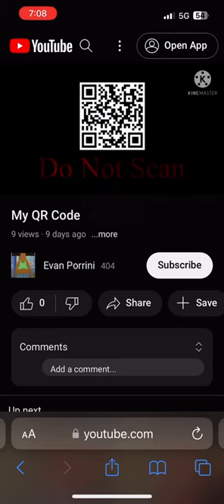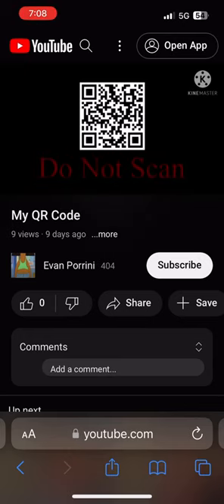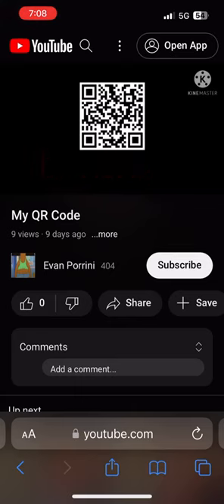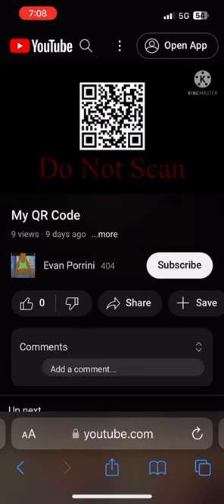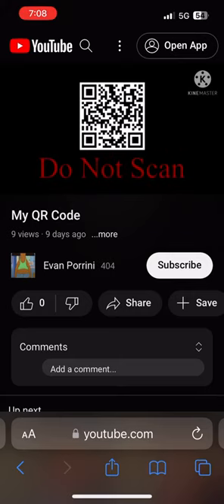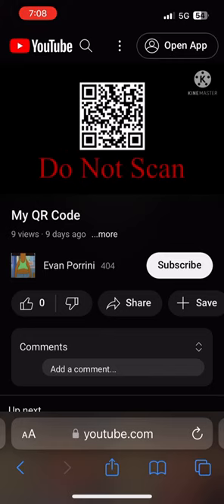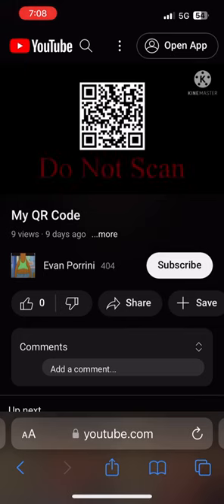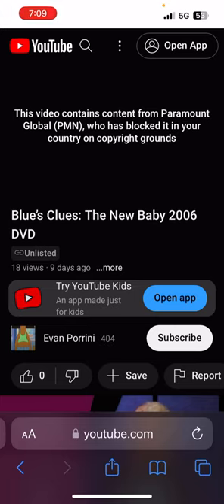All The Comments Are The Same (Read Description)￼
Hey There Guys, As You Can Read In The Title All The Comments Are The Same

So If You Are New To This Video, Please Comment: 😎